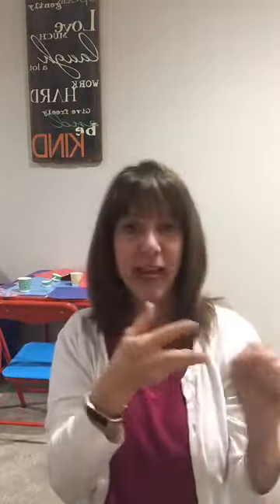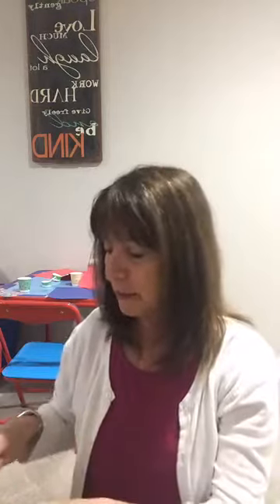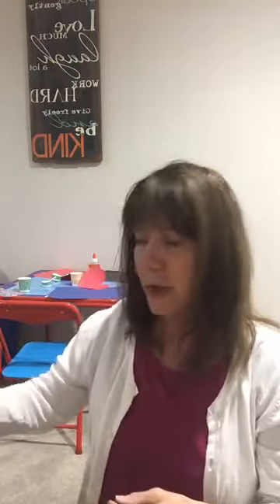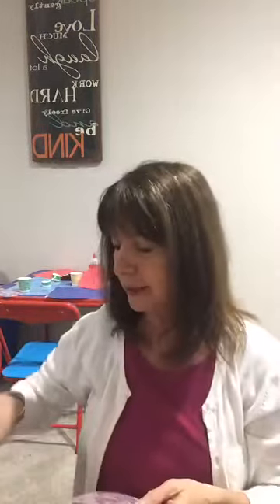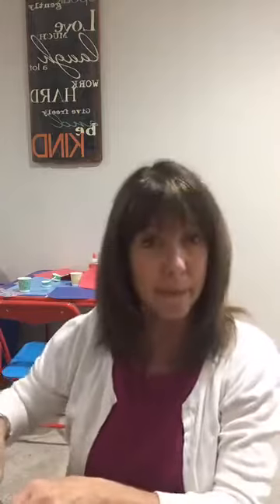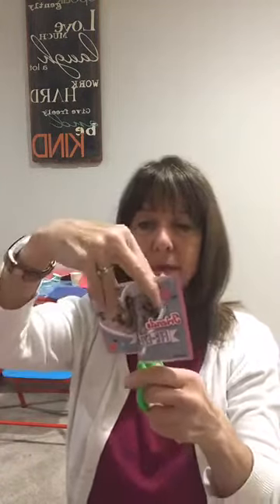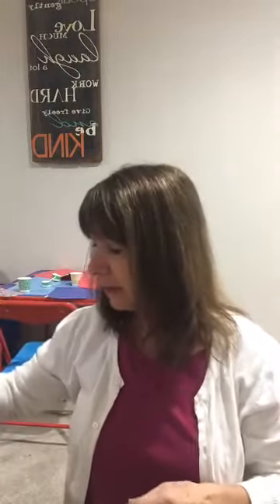10000000 125226535682003 2235912957026116386 n